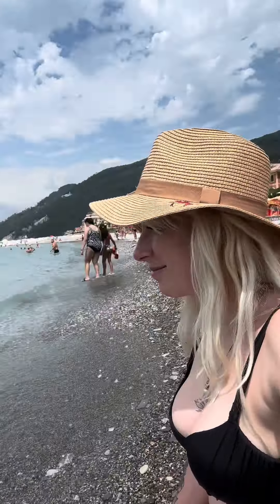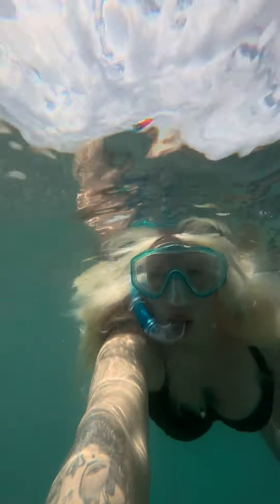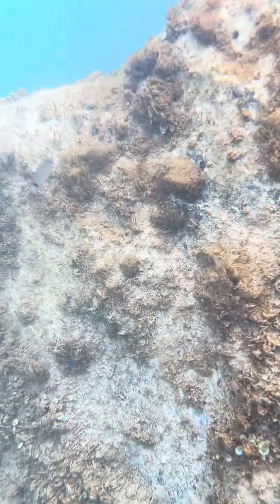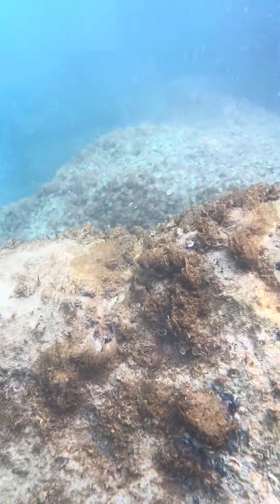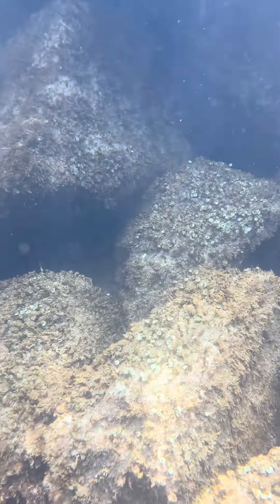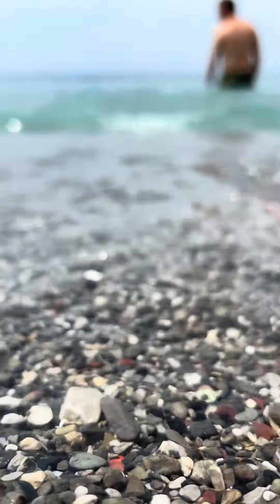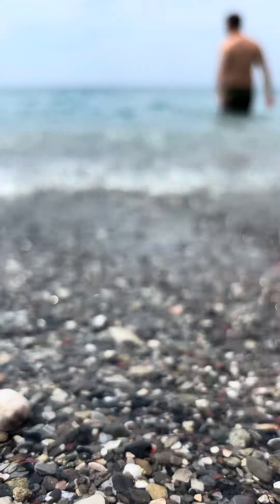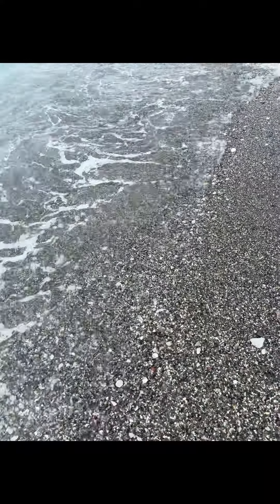recording underwater with an iphone